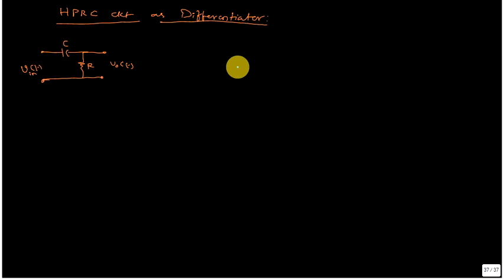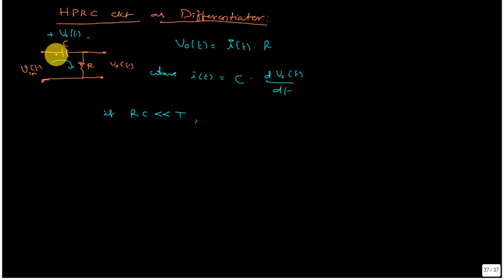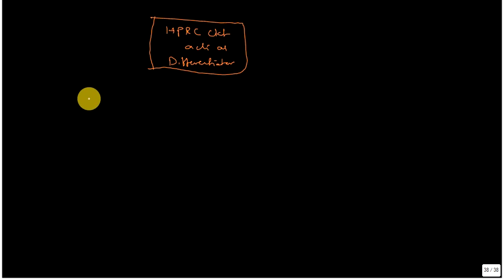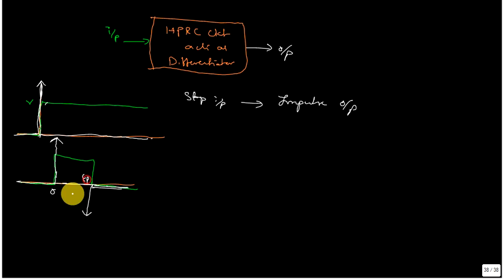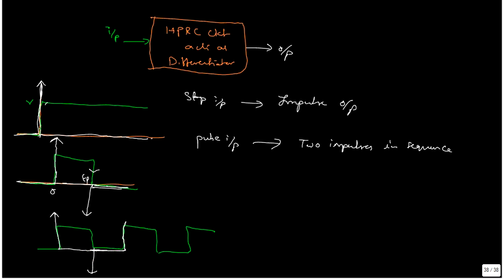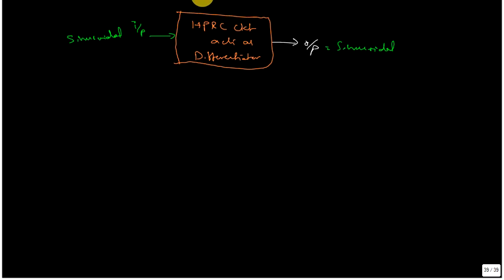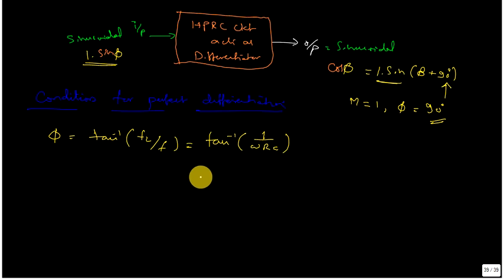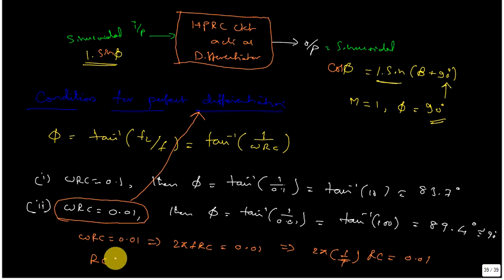6. High Pass RC (HPRC) circuit acts as Differentiator & Condition for perfect differentiation